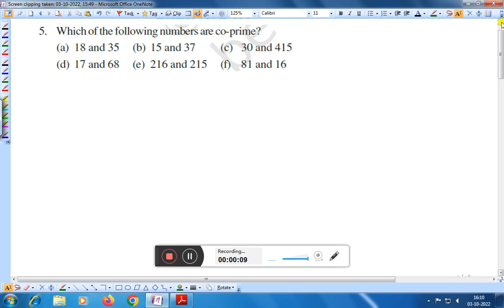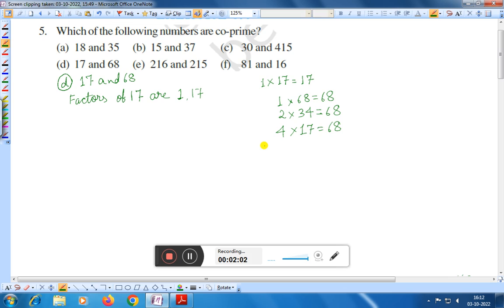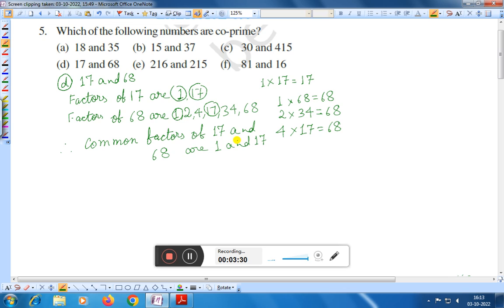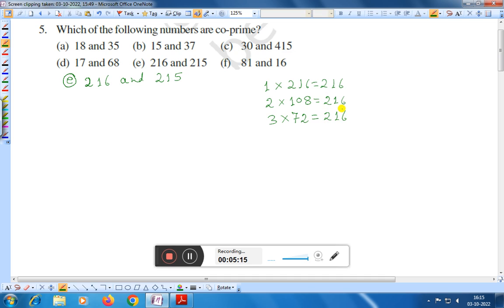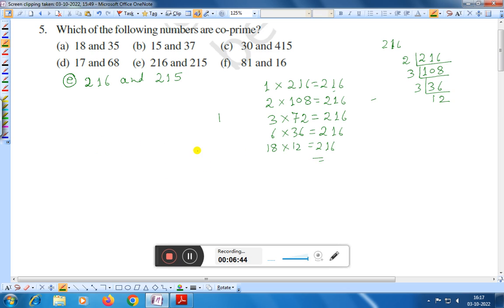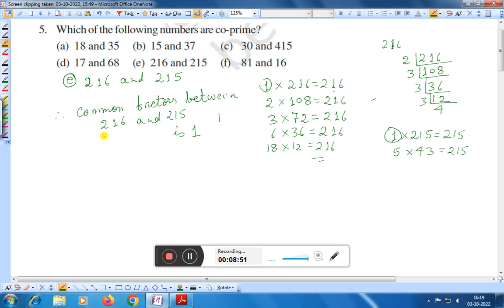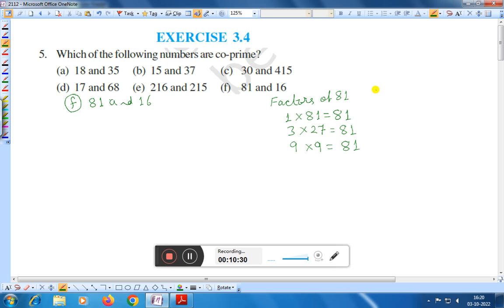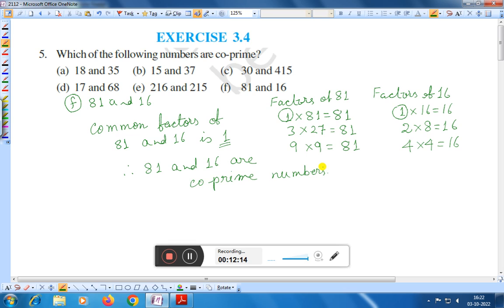EXERCISE- 3.4 ,Q.NO- 5(d),(e),(f) ,PLAYING WITH NUMBERS,MATHS CLASS-6,CHAPTER-3